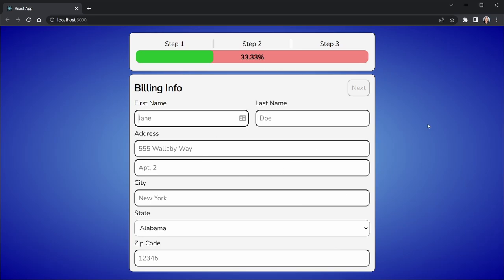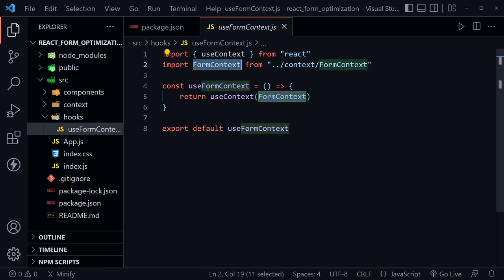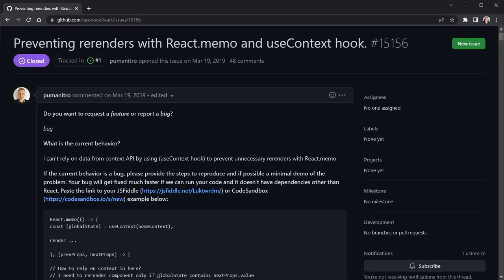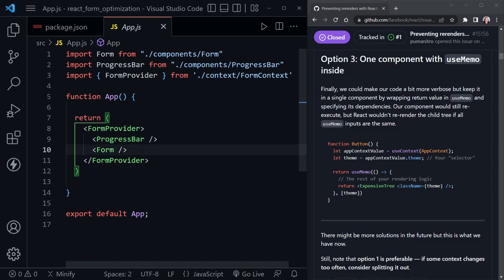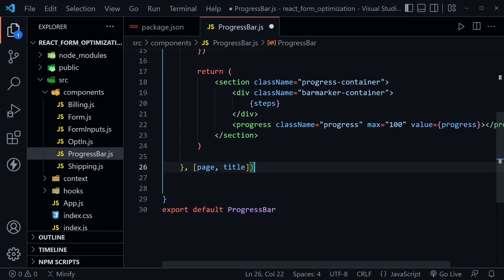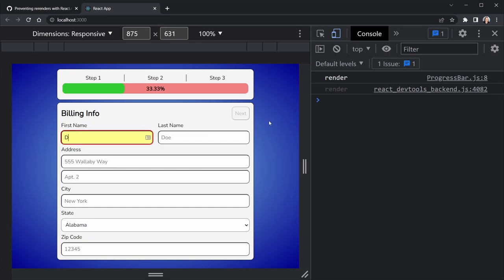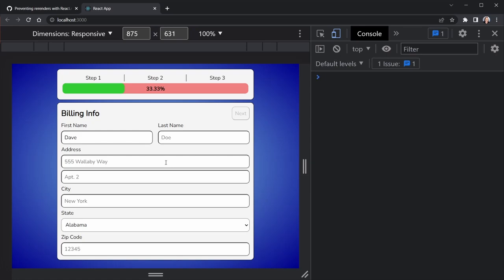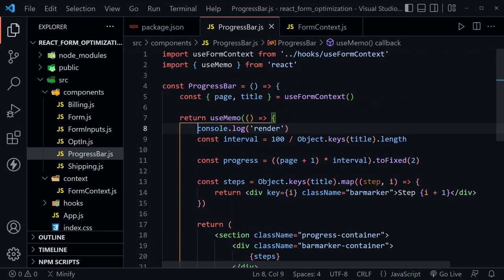Have You Seen this useMemo Use Case? Memoize & Optimize in React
Have you seen this useMemo hook use case? In this tutorial, we will use React's useMemo hook to memoize and optimize parts of our React app.

Have You Seen this useMemo Hook Use Case? Memoize & Optimize in React

(00:00) Intro
(00:24) Welcome
(00:35) Starter Code
(01:01) The Problem
(02:34) Possible Solutions
(05:04) Option #3 - useMemo
(08:27) Referential Equality
(11:56) No useCallback
(14:15) Other Optimizations

Was this React useMemo Hook Use Case tutorial helpful? If so, please share.